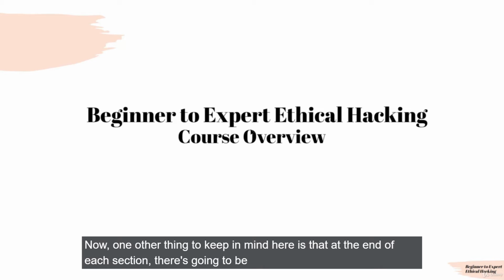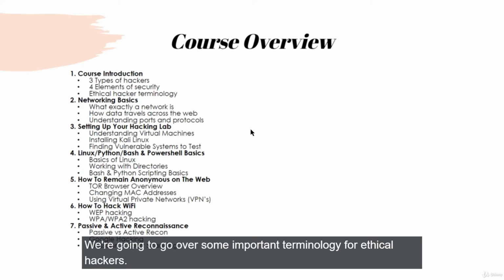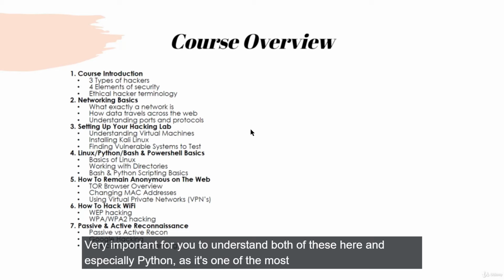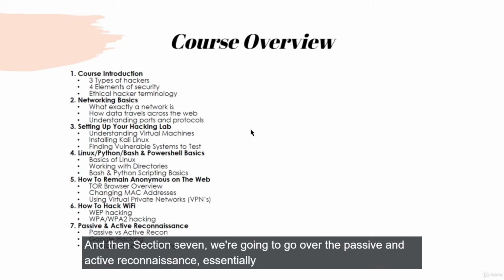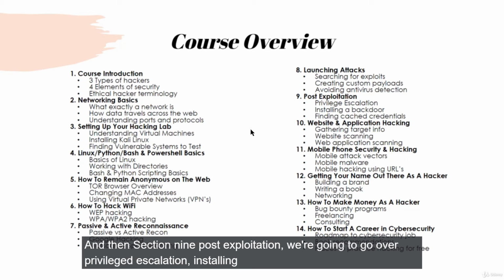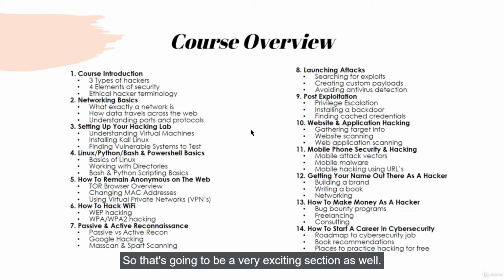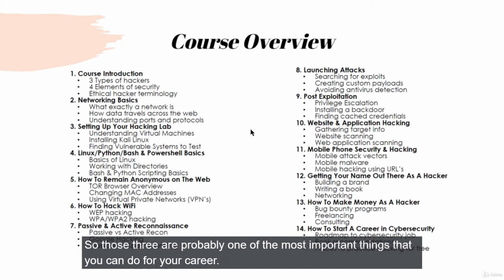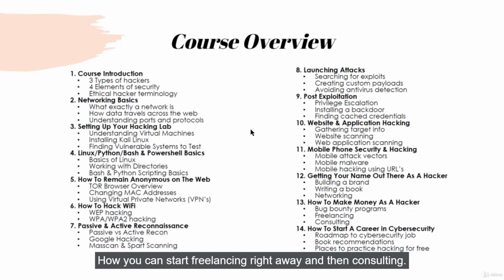Learn Ethical Hacking From A Z Beginner To Expert Course Udemy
Learn Ethical Hacking From A Z  Beginner To Expert Course   Udemy  All Videos For FREE